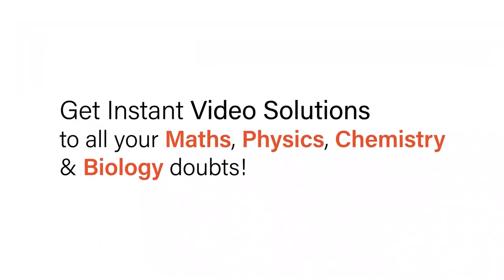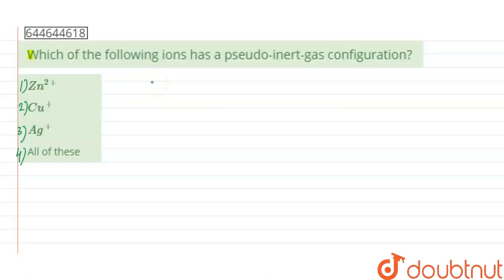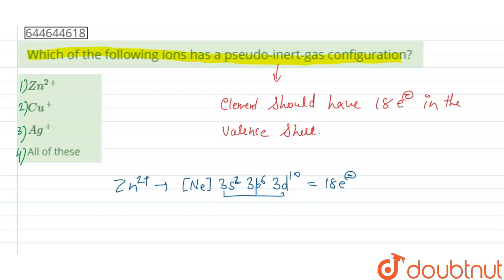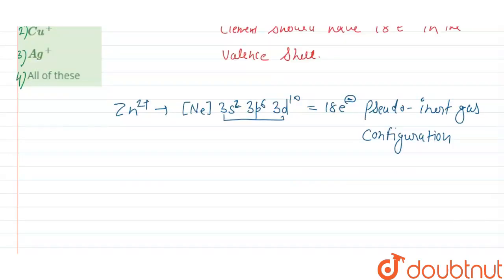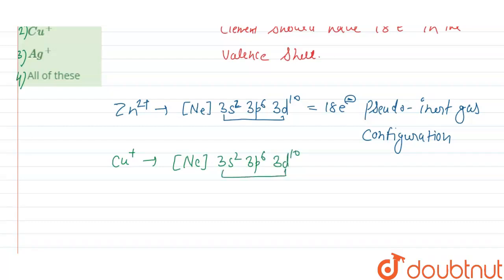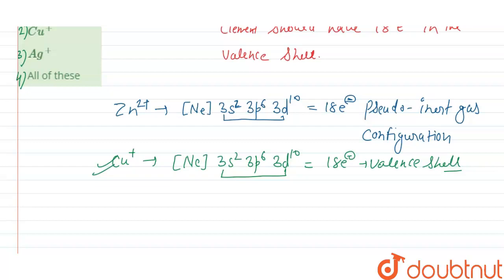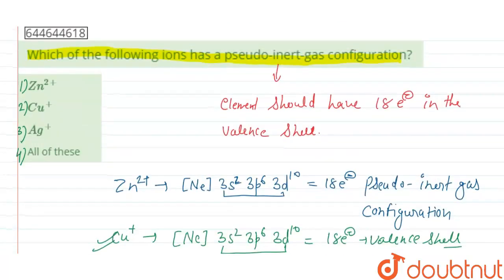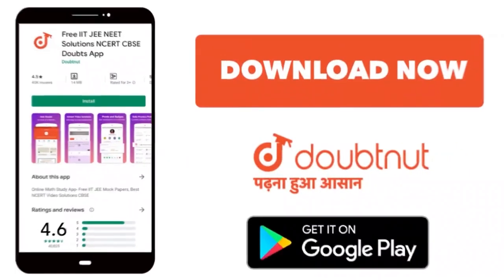Which of the following ions has a pseudo-inert-gas configuration? | 12 | CHEMICAL BONDING-I & II...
Which of the following ions has a pseudo-inert-gas configuration?
Class: 12
Subject: CHEMISTRY
Chapter: CHEMICAL BONDING-I & II
Board:IIT JEE

👉 Have Any Query? Ask Us.